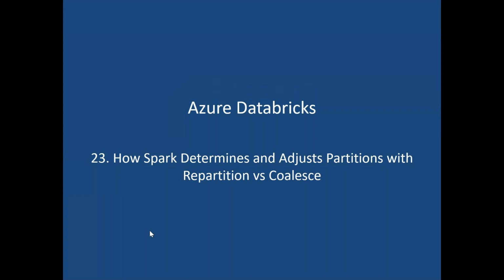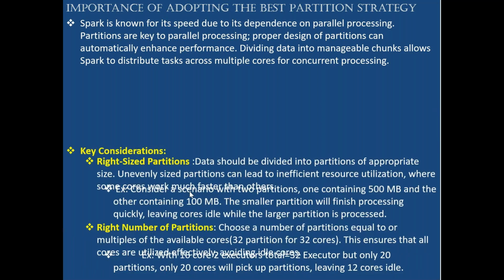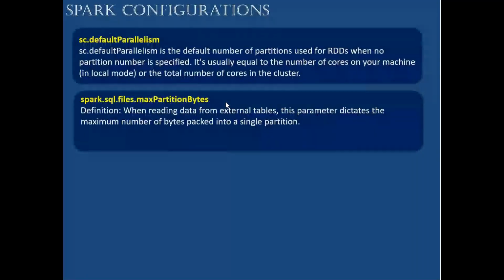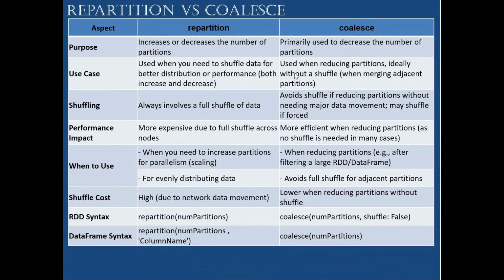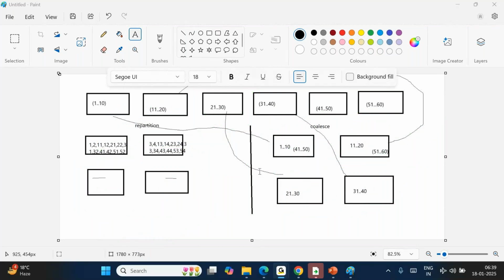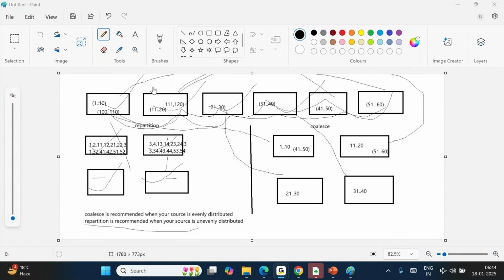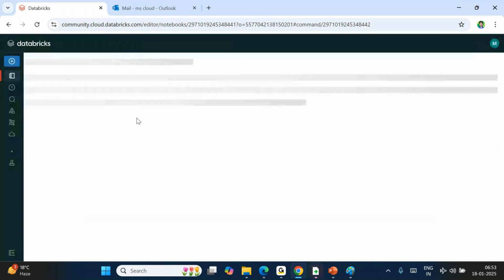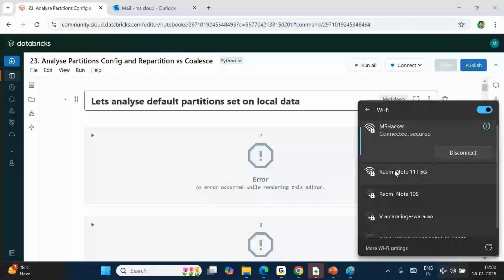23. Hands-On: Databricks: Spark: Optimizing Spark Partitions: Repartition vs Coalesce Explain Part-1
What we will learn:
Importance of adopting the best partition strategy
Spark configurations
Repartition vs coalesce
Repartition to increase partitions
Repartition to decrease partitions
coalesce to decrease partitions
conclude difference between coalesce vs repartition

Azure Databricks
AWS Databricks

Databricks real
Databricks tutorial
Databricks real time scenarios
Databricks projects

databricks tutorial
databricks azure
databricks tutorial,
databricks cli
databricks azure
* Partitions
* Data Shuffling
* Optimizations mechanisms in Apache Spark
.., and more :)